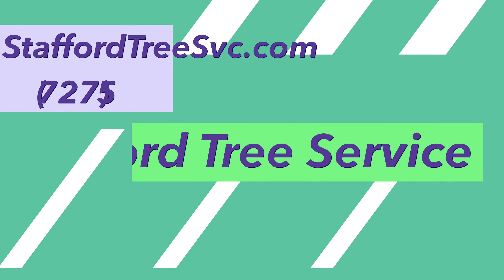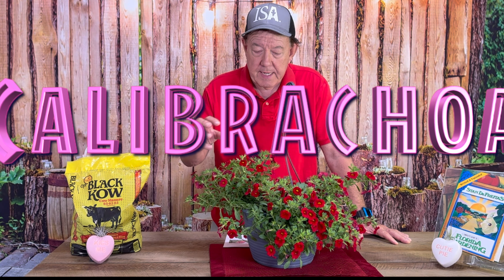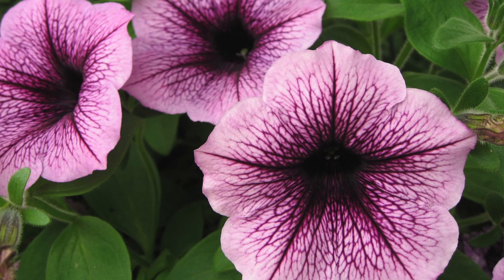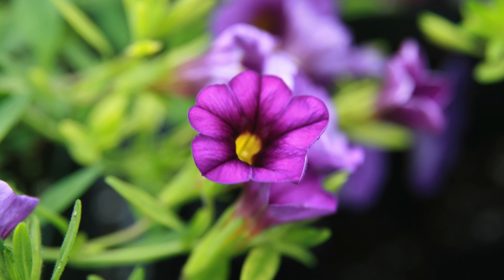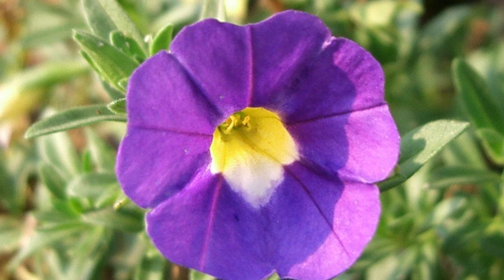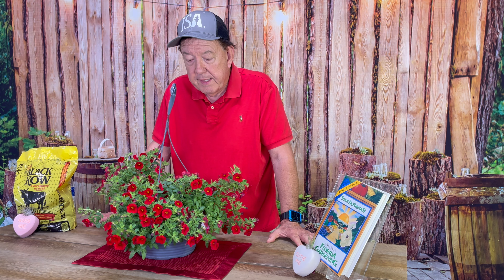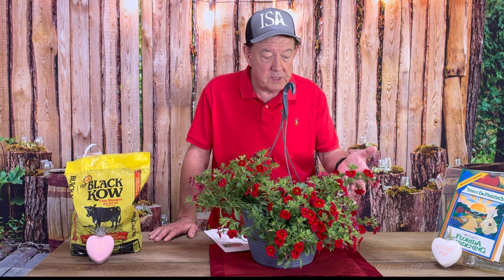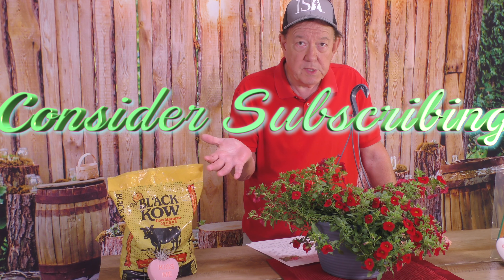Ask Mr. Greenthumb Gardening Segments with Stan DeFreitas this week the beautiful Calibrachoa!!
Each week Stan DeFreitas Mr. Greenthumb, discusses interesting plants and plant care, this week Calibrachoa.

All of our segments are kid friendly, while not made specifically for children, we always promote education, learning and consider our content G rated.

Want to talk to Stan directly you can call or text If you are in the Tampa area and wish to setup a home consultation, Stan and or his son James will be happy to spend 30 minutes with you explaining what is going right and to provide tips and advice for you, so that you can become the GreenThumber of your neighborhood.

If you want to improve your soil then please consider using Black Kow Cow Manure.

Dream it Real Estate. If you live in the Tampa Bay Area or wish to move to the Tampa Bay area and are buying or selling, please contact my son James DeFreitas who owns Dream It Real Estate LLC at call or text directly @